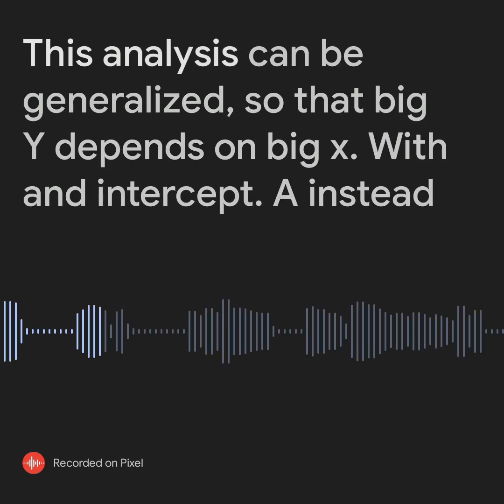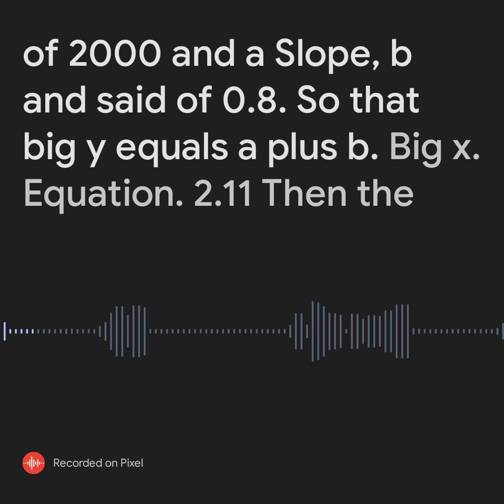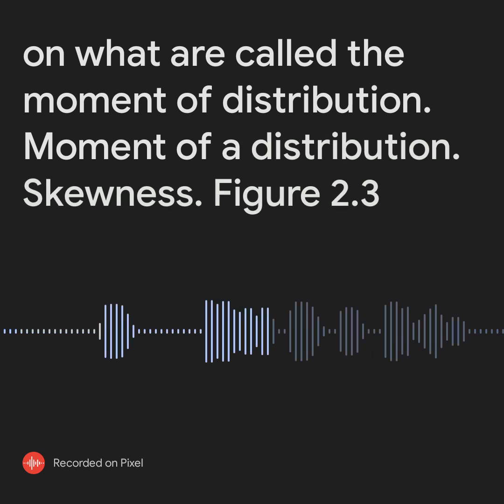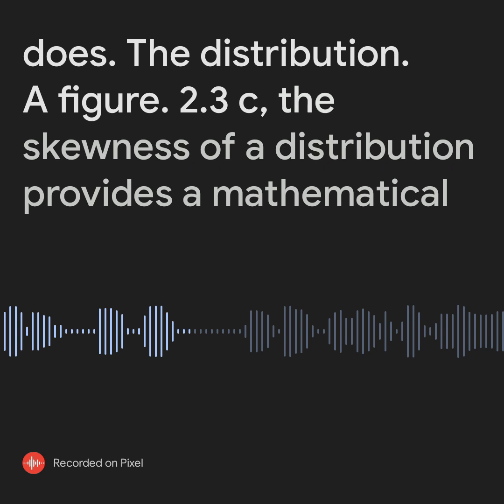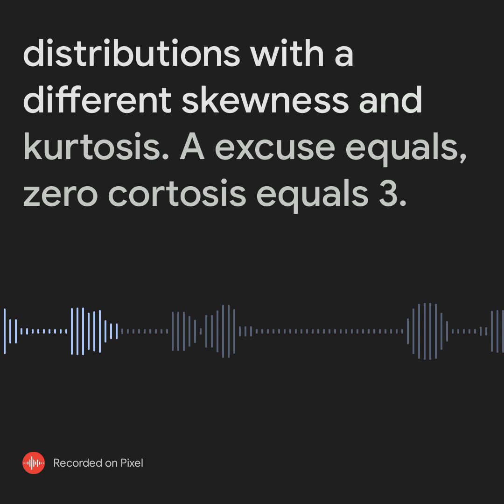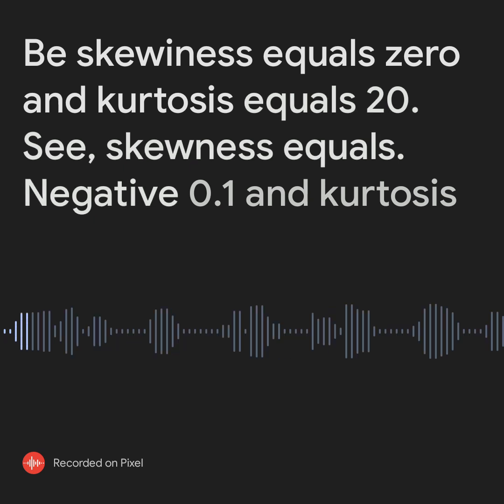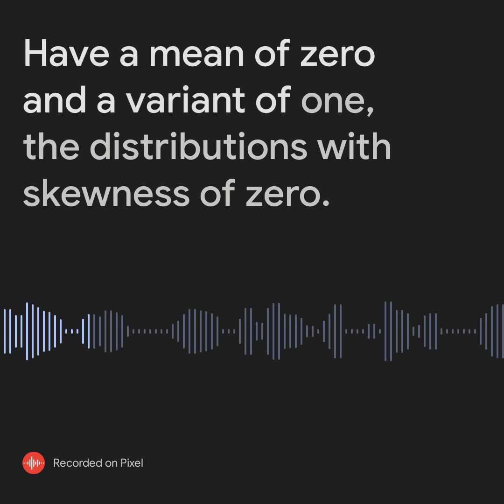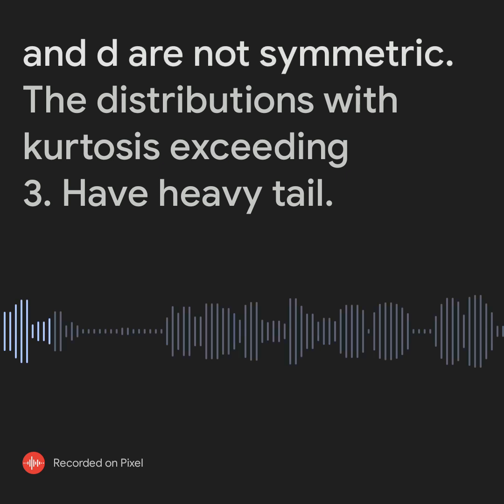CH 2.2 5 in intro to Econometrics